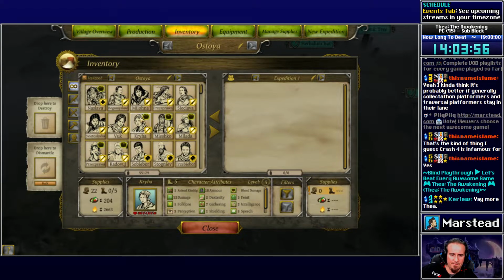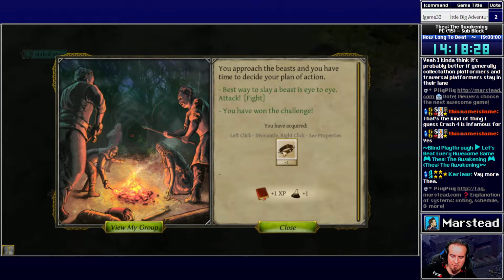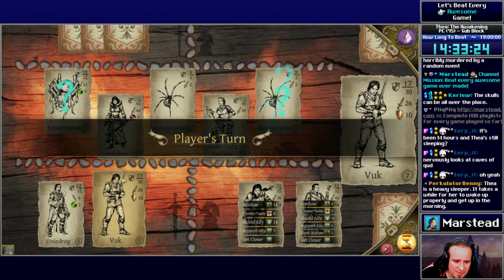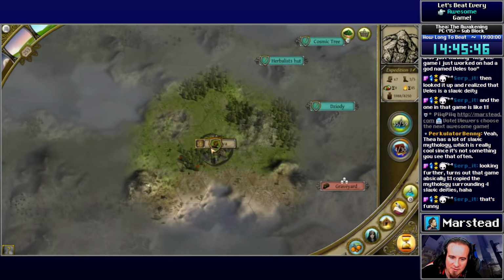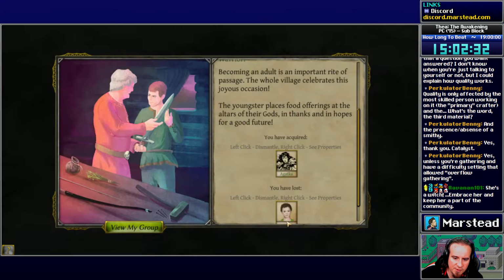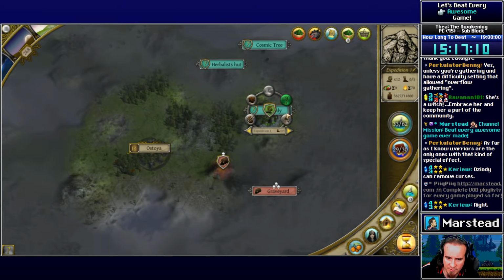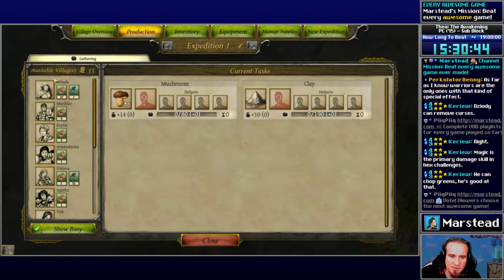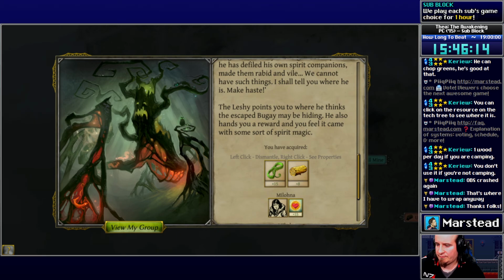✔️️ Silver Bar - Thea: The Awakening [Blind] (Episode 11/13)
[00:00:00] Start